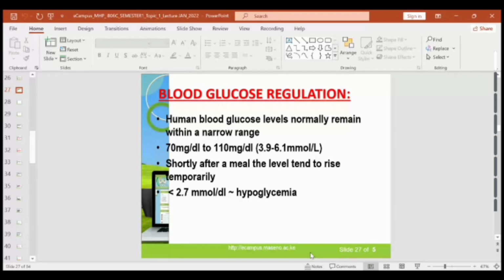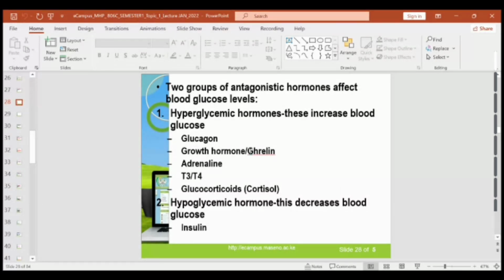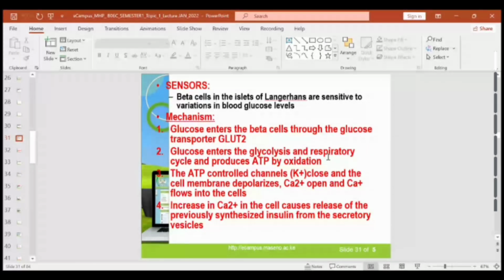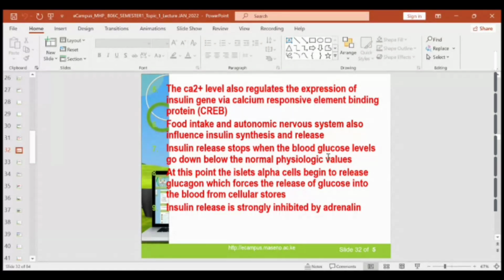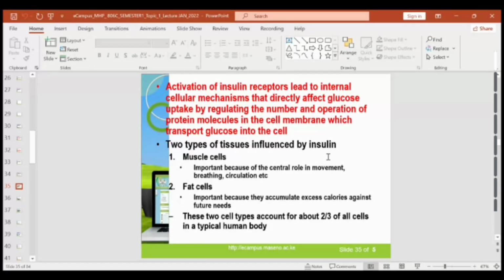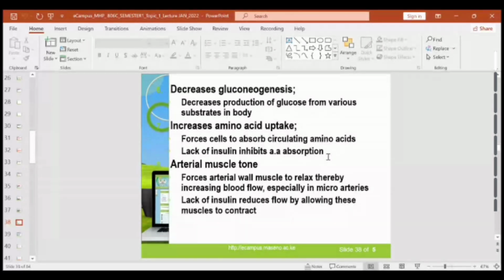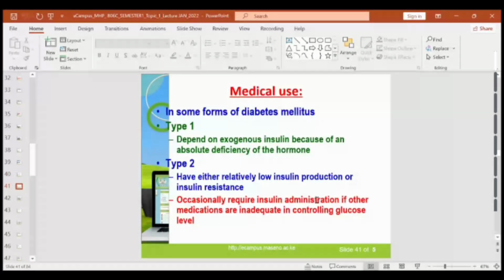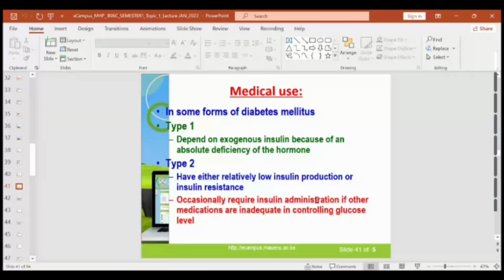Blood Glucose Regulation: How Insulin & Glucagon Maintain Sugar Balance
Understanding blood glucose regulation is essential for maintaining good health. In this video, we break down the physiological roles of insulin and glucagon, the two key hormones responsible for balancing blood sugar levels. Learn how insulin lowers glucose, how glucagon raises it, and why this process is crucial for energy metabolism. Perfect for students, medical professionals, and health enthusiasts!